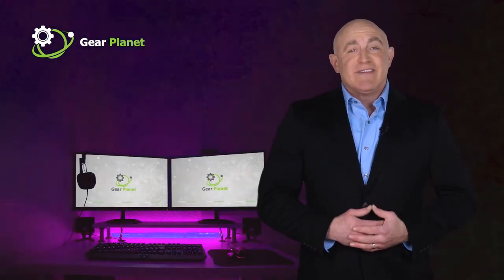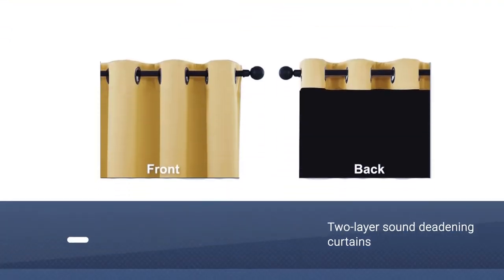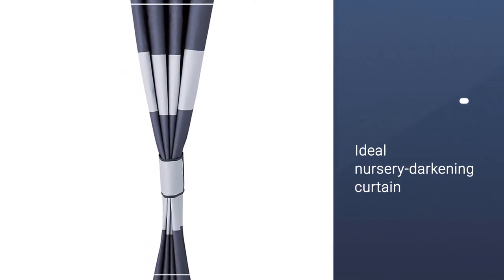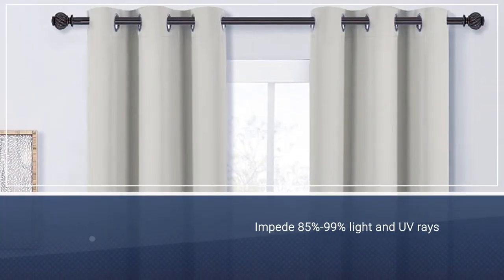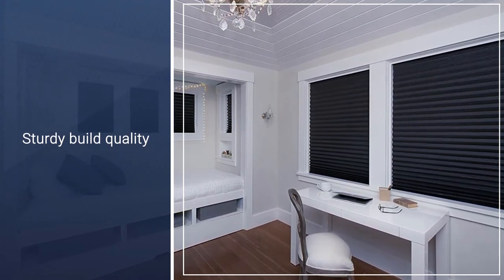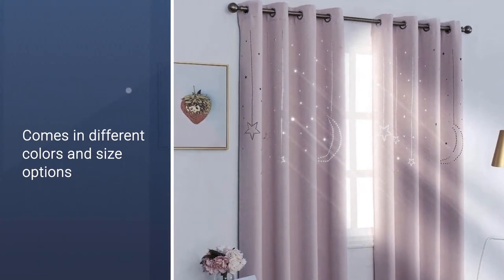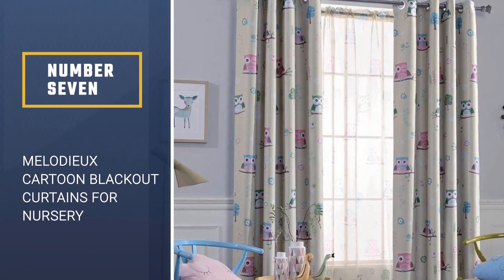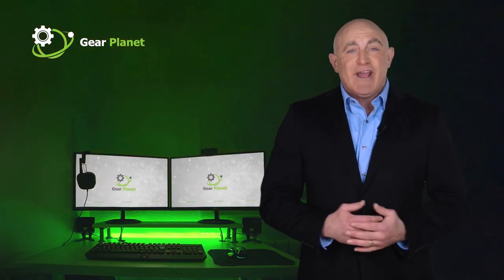Top 7 Best Blackout Curtains for Nursery Review in 2023 - See This Before You Buy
Links to the eight best blackout curtains for nursery listed in this video:
1. NICETOWN Full Shading Curtains For Nursery
2. Amazon Basics Room Darkening Blackout Window Curtains For Nursery
3. NICETOWN Nursery Essential Thermal Insulated Blackout Curtains
4. Redi Shade 1617201 Original Blackout Curtains For Nursery
5. MANGATA CASA Kids Star Blackout Curtains For Nursery
6. Deconovo Room Darkening Curtains For Nursery
7. Melodieux Cartoon Owl Room Darkening Blackout Curtains For Nursery

🕝Timestamps🕝
0:07 - Introduction
0:20 - NICETOWN Full Shading Curtains For Nursery
1:01 -  Amazon Basics Blackout Window Curtains For Nursery
1:48 -  Amazon Basics Blackout Window Curtains For Nursery
2:32 - Redi Shade 1617201 Blackout Curtains For Nursery
3:11 - MANGATA CASA Kids Star Blackout Curtains For Nursery
3:52 - Deconovo Room Darkening Curtains For Nursery
4:38 - Melodieux Cartoon Blackout Curtains For Nursery

★What is a blackout curtain for a nursery?
Blackout curtains prevent sunlight and outside noise and provide a comfortable sleeping environment for kids. These curtains come in a variety of colors to match the color scheme of any bedroom.